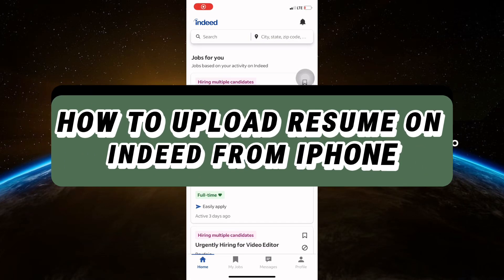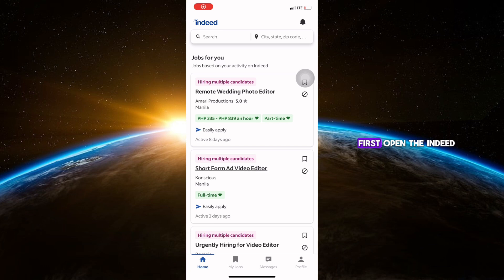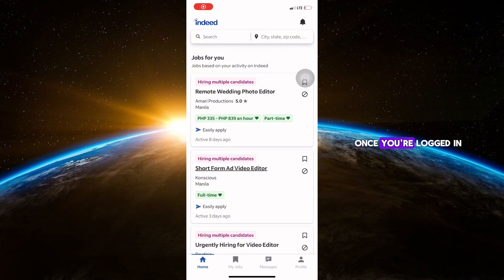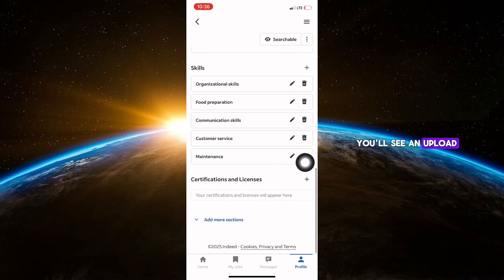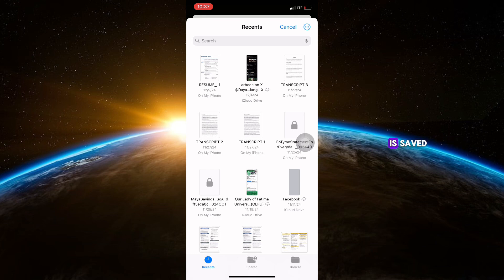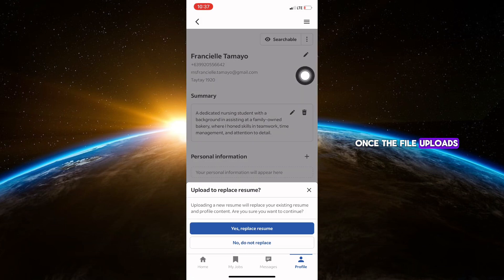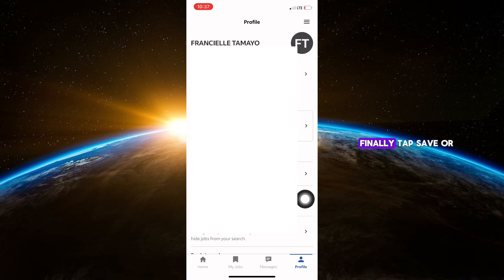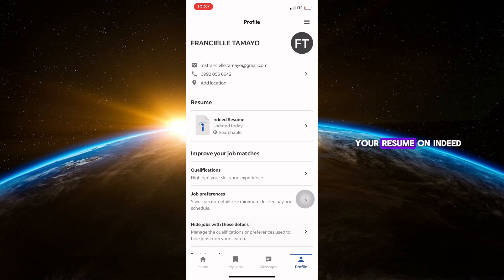How to Upload Resume on Indeed From iPhone (Quick Tutorial)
Need to upload your resume to Indeed from your iPhone? 📱💼 This quick guide will show you how to upload your resume easily, so you can apply for jobs on the go. Get noticed by employers today! 🚀✨